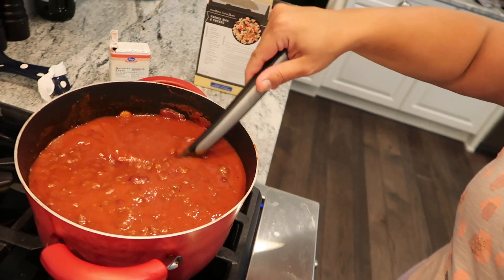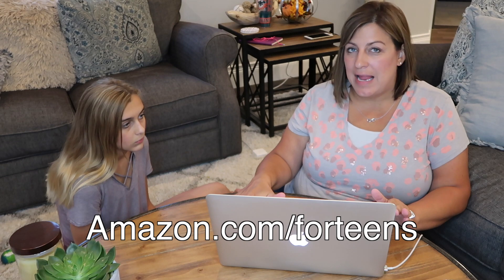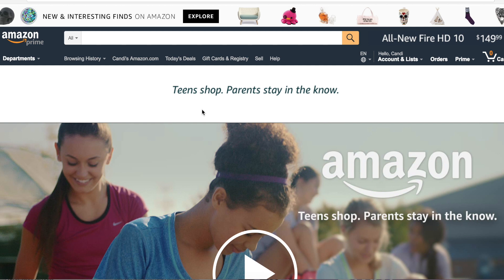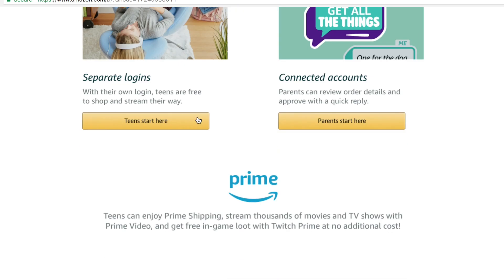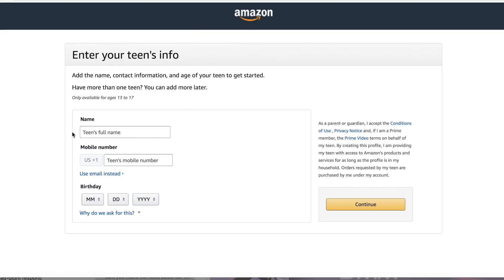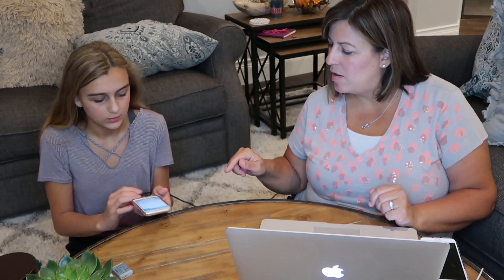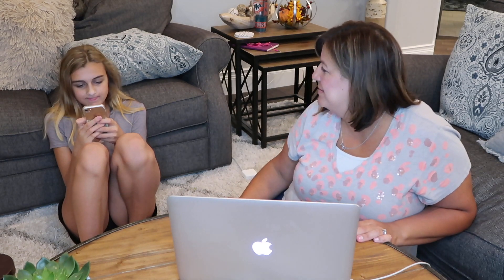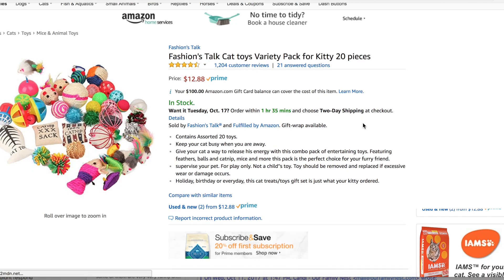HER FIRST TIME ONLINE SHOPPING WITHOUT A PARENT!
Karli goes shopping for the first time all by herself & gets to spend $100! Find out what she buys!
Welcome to our family vlogging channel - Our Family Nest! We are a Midwestern family of 6 sharing our lives DAILY here on YouTube! Be sure to check out all of our channels below!

👍 THUMBS UP our video if you enjoyed watching please!

☆☆☆ Learn how you can make the INTRO or OUTRO for one of our videos

♥♥♥ LIVE.LOVE.RECORD is our motto ♥♥♥
Our channel consists of many different types of videos from family vlogs, entertaining challenges, travel adventures, our adorable dogs & cats, shopping hauls, reviews (toy or other), cooking, DIY projects and the kids sports and hobbies (dance, football, wrestling). We built our dream home in 2017 and shared the entire process and are still working on making it our home with decorating and other major projects!

Canon G7X Mark II
Ring Light
2 Studio Pro Lights
Manfrotto Mini Tripod
Magnus Professional Tripod
GoPro Hero
GoPro Accessories
GoPro Dog Strap
MacBook Air
MacBook Pro